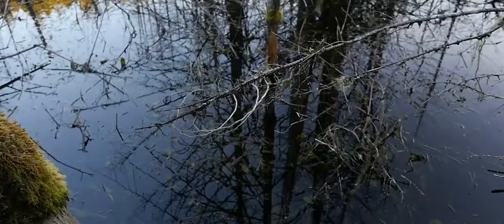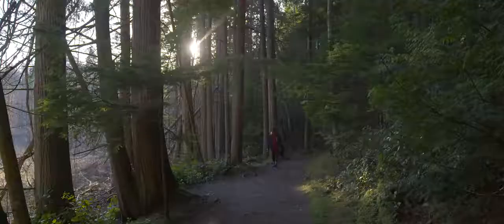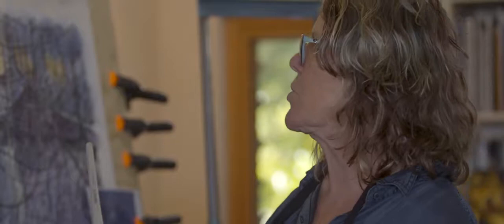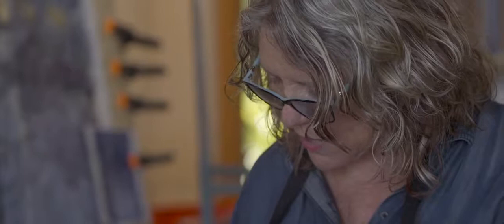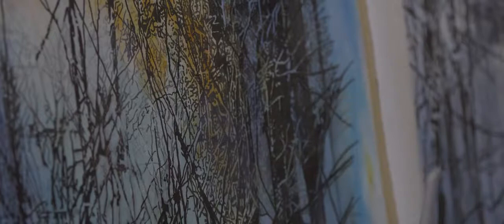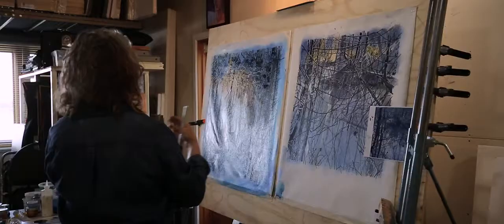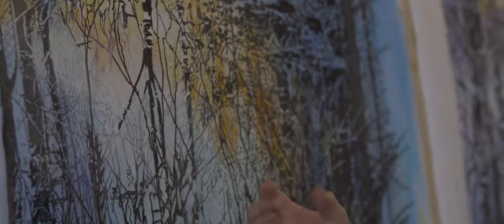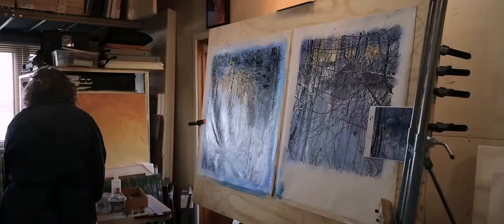A Tangled Web - Introduction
“A Tangled Web” is a series of paintings of contemporary artist Sandy Kay that are closeup images from Smuggler Cove located on the Sunshine Coast of British Columbia. Many of the images are of the bog, created by the beaver activity which has flooded the area. for more information.